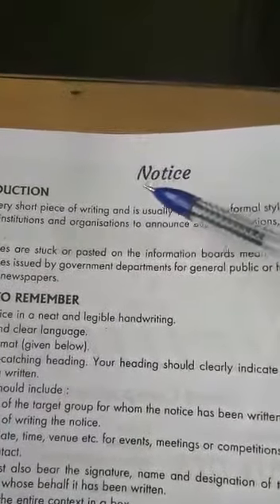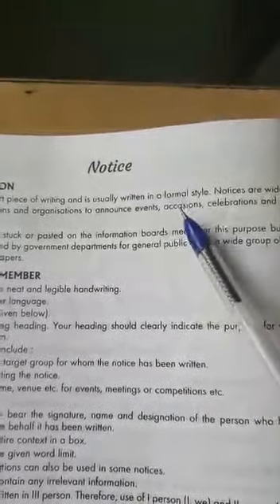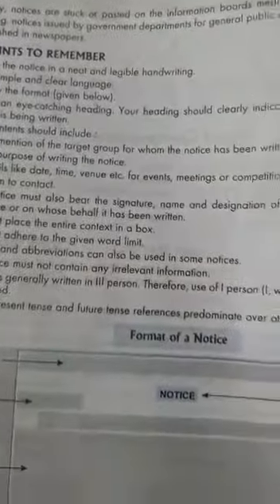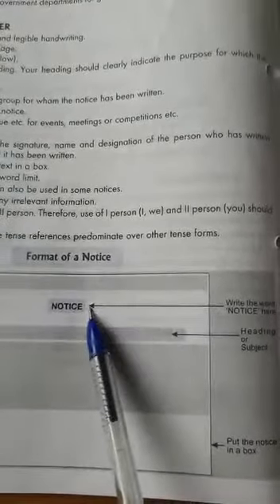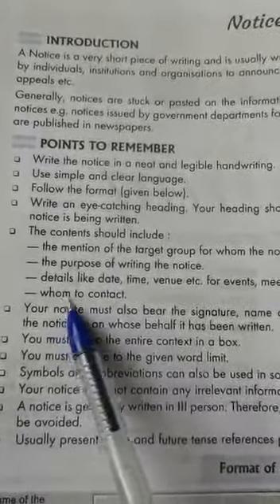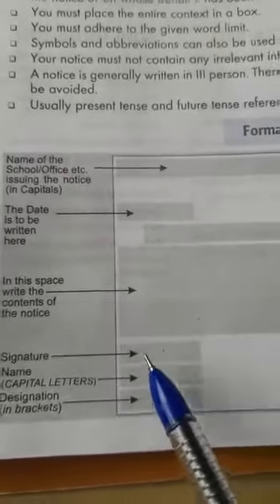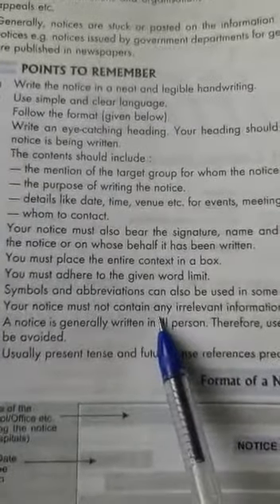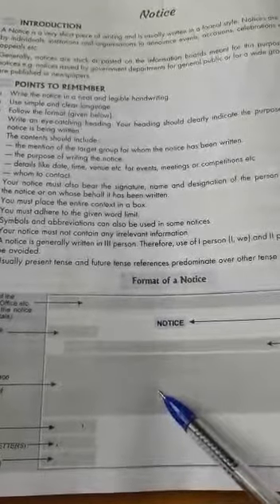CLASS 8 , BRAVIA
FORMAT OF NOTICE WRITING